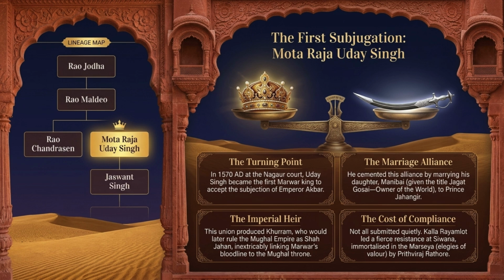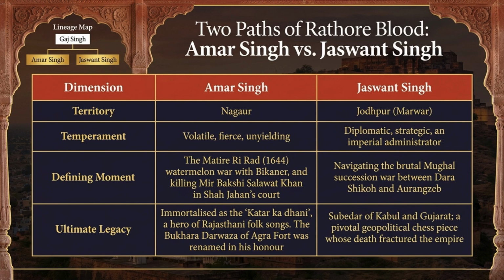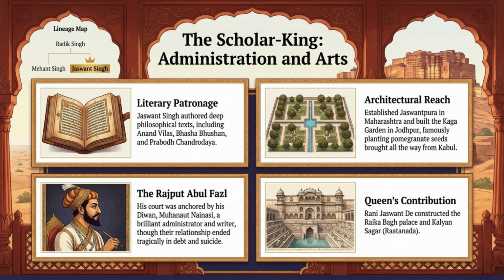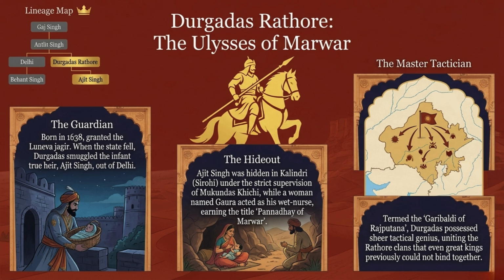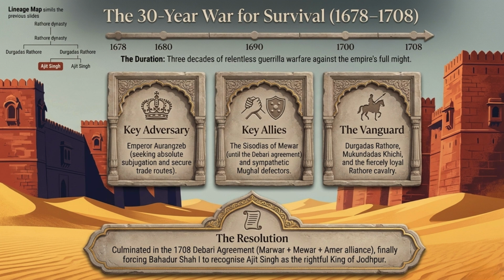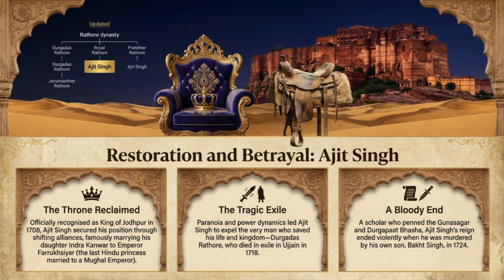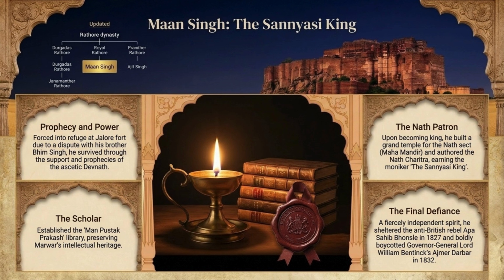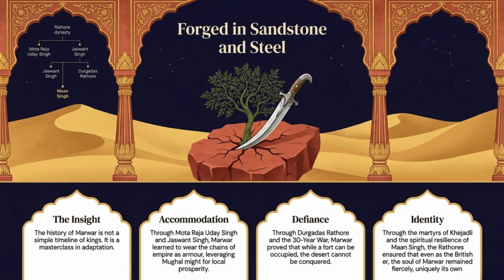The Crucible of the Desert: History of Marwar (Part 2) | Rathore Dynasty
Welcome back to the "Land of Death"—the unyielding desert kingdom of Marwar! 🏜️⚔️

In Part 2 of our epic Rajasthan History series, we dive into the incredible survival and resilience of the Rathore Dynasty. Discover how this fierce desert kingdom navigated the towering shadow of the Mughal Empire and the encroaching British East India Company—choosing when to bow, and when to bleed.

Witness the strategic integration under Mota Raja Uday Singh, the geopolitical chess games of Jaswant Singh, and the ultimate betrayal by Emperor Aurangzeb. Meet the "Ulysses of Marwar," the legendary Durgadas Rathore, who masterminded an epic 30-year guerrilla war to save his kingdom. We also pay tribute to the profound Khejadli environmental sacrifice led by Amrita Devi Bishnoi, and explore the reign of the "Sannyasi King," Maan Singh.